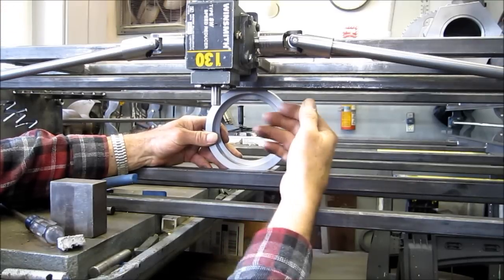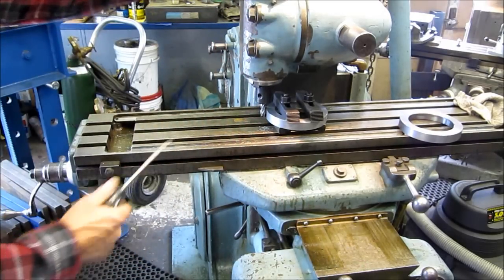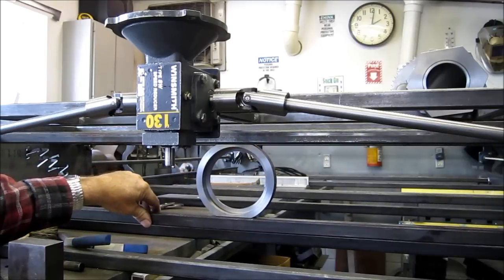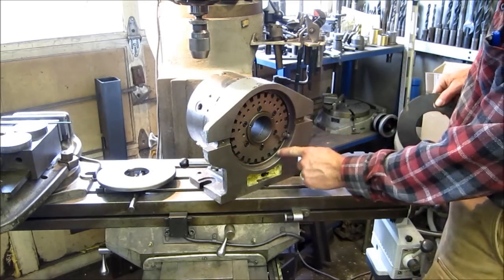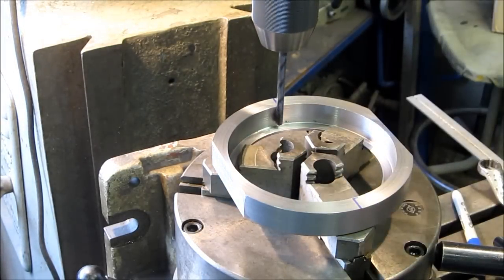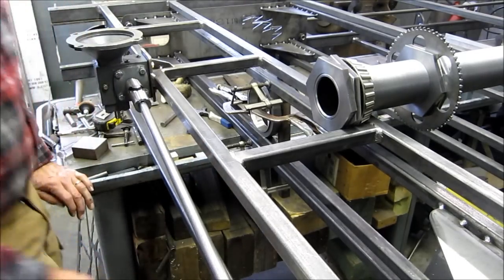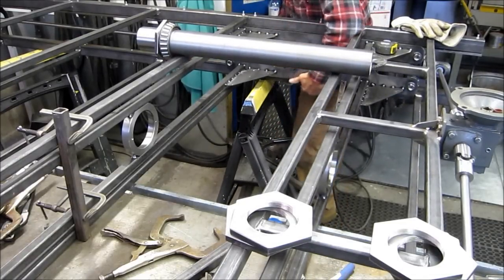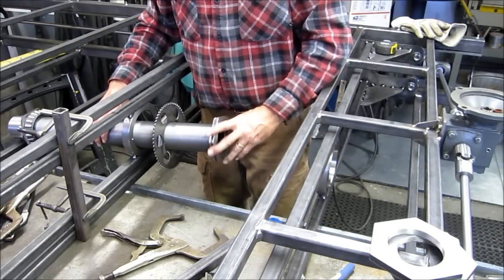Big Screen Elevator Part Twelve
First assembly of the rotating unit for the Big Screen...